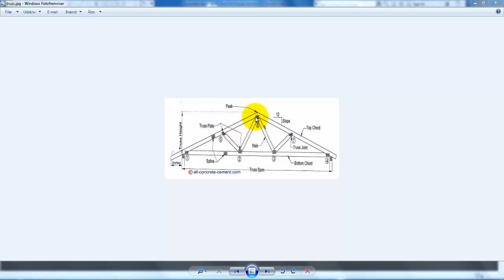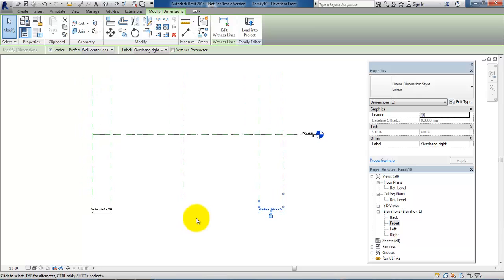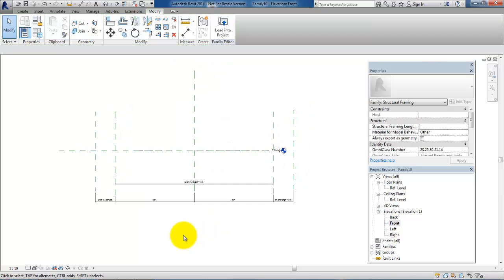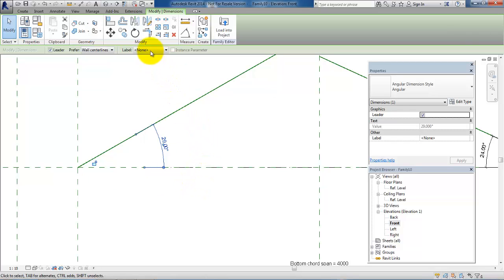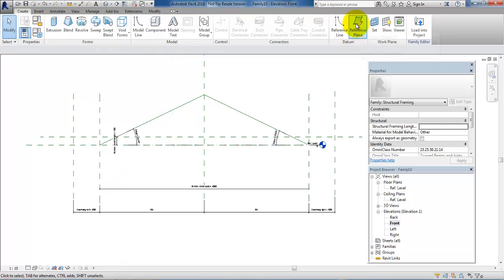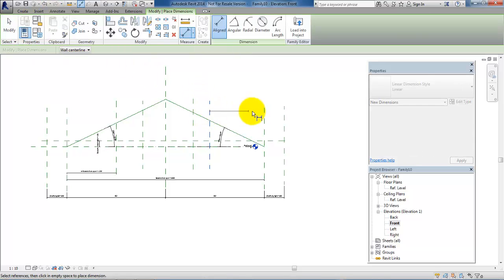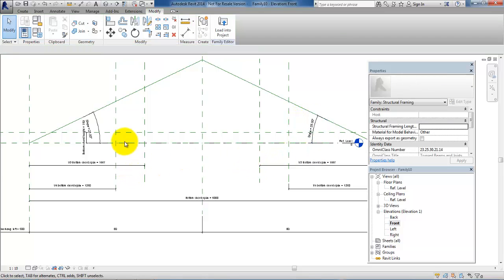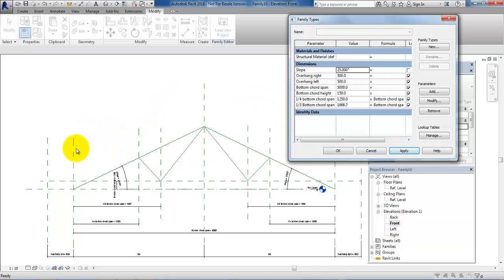Revit 2014_Create a truss family - part 1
Setup reference planes and lines and add parameters to control the reference planes and lines

This video have been created to support Civil Engineering students at VIA University College in Horsens, Denmark